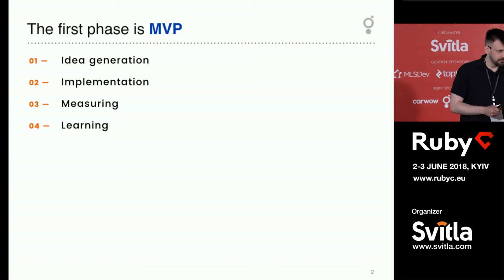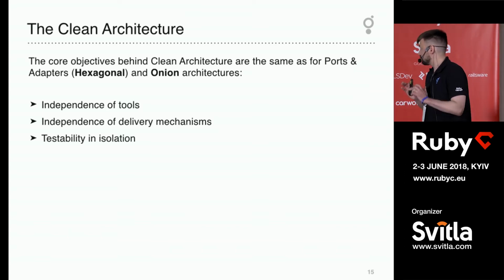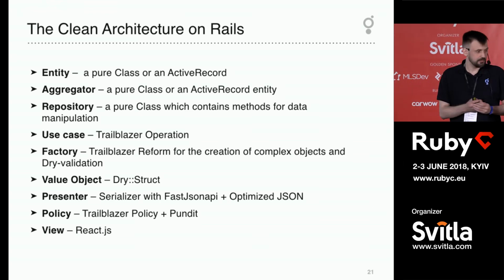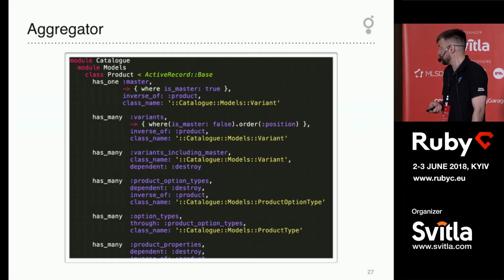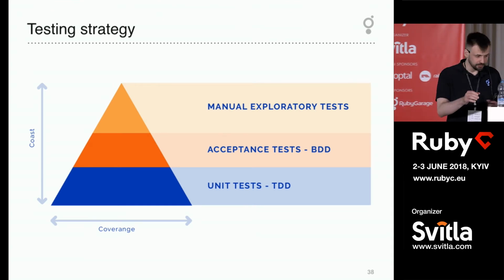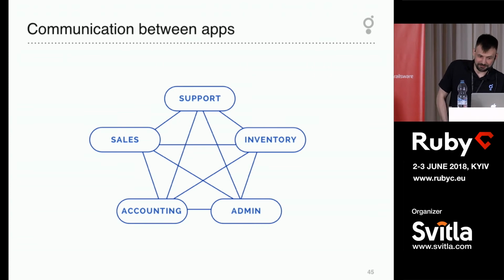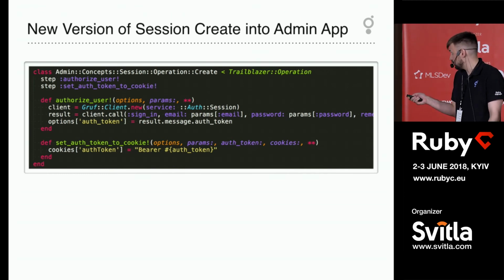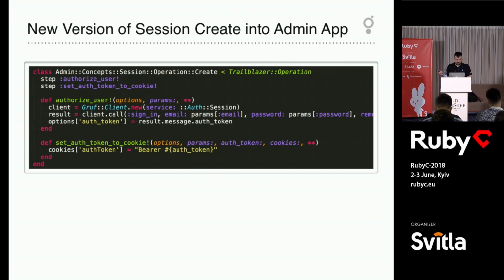RubyC-2018 / Volodymyr Vorobiov "The Clean Architecture: How to Grow From Startup to Enterprise"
We will discuss how to solve the following problems and not to fail with your rapidly growing web application: - How to implement features fast. - How to conduct tests fast. - How to scale development. - How to deploy fast. - How to scale app architecture. - How to add more technology stacks. P.S.: Code examples in Ruby.

RubyC is a European conference devoted to Ruby, Rails and other related technologies.
Organiser - Svitla Systems Inc.